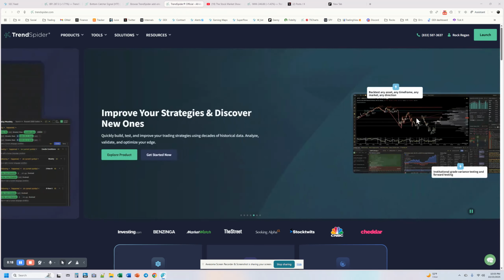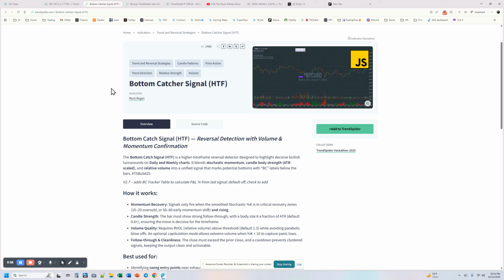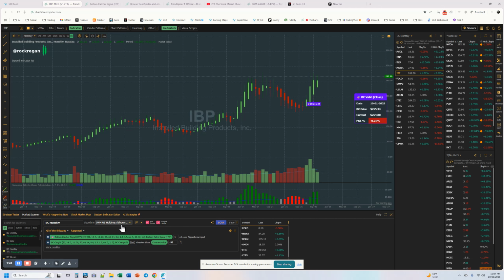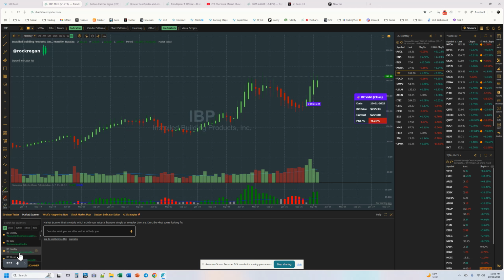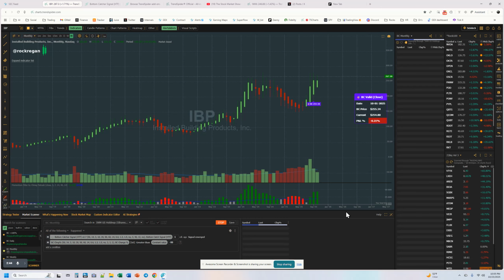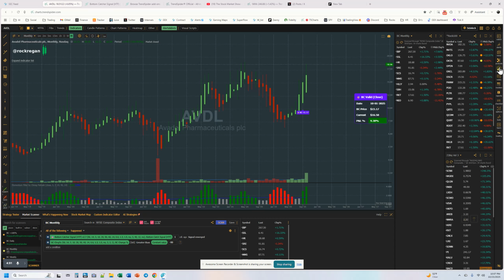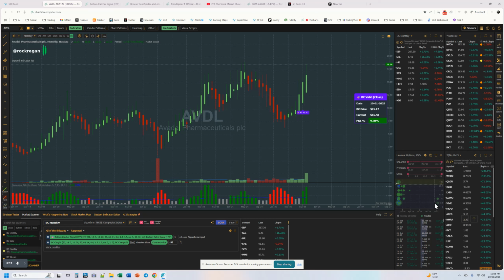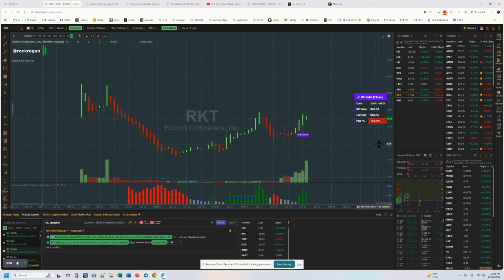TrendSpider Bottom Catcher on the Monthly